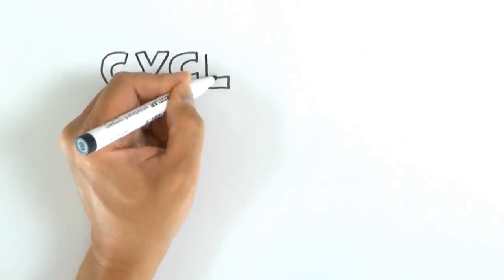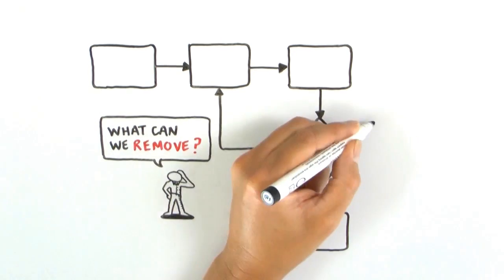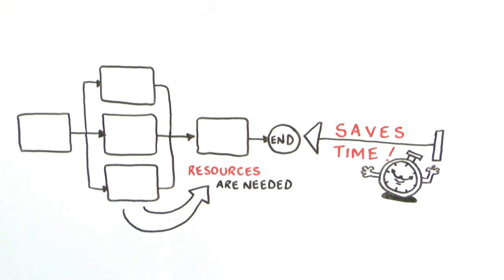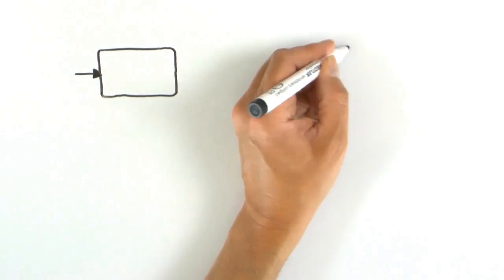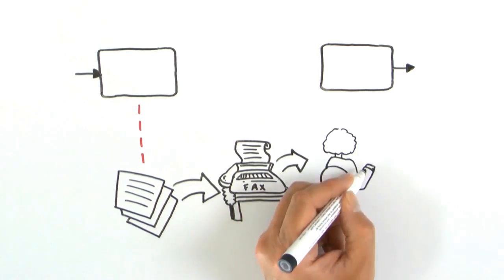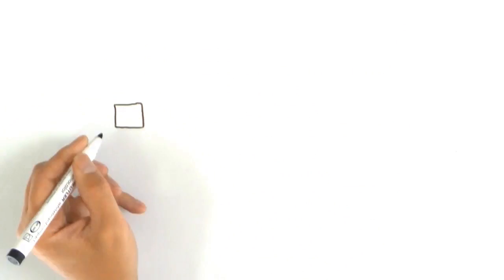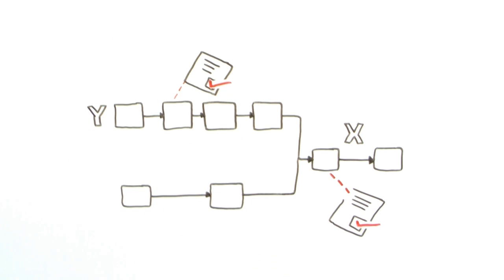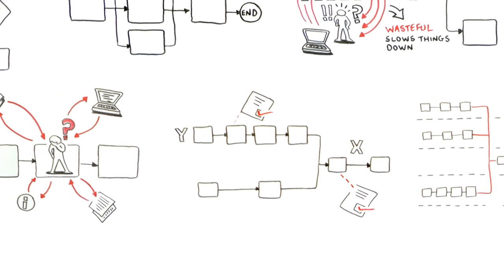Process Improvement Cycle Times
This video is one of a series of Business Process Improvement tips you can find on the website. It looks at how reducing cycle time is one of the first things you can do to improve business processes and gives you a series of questions to ask to identify where these improvements can be made.